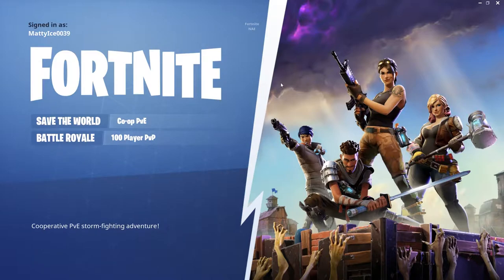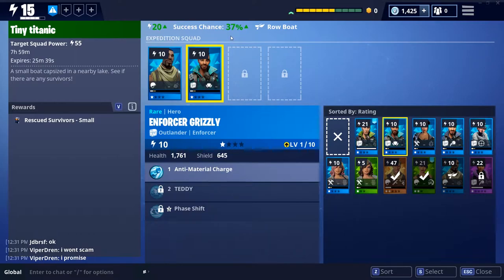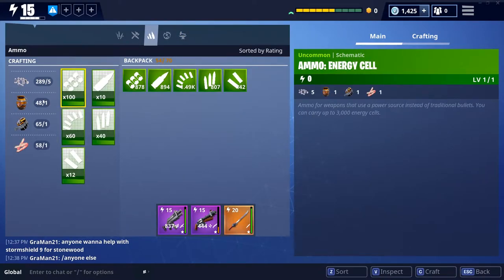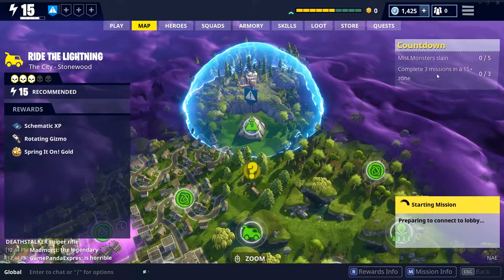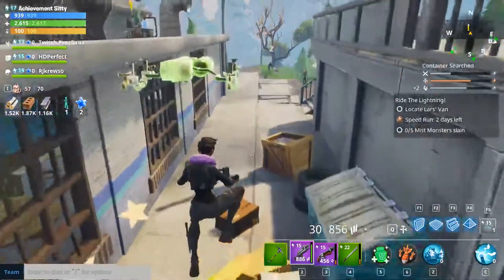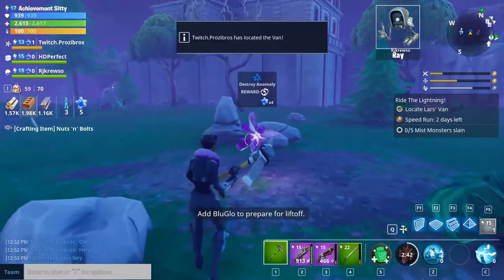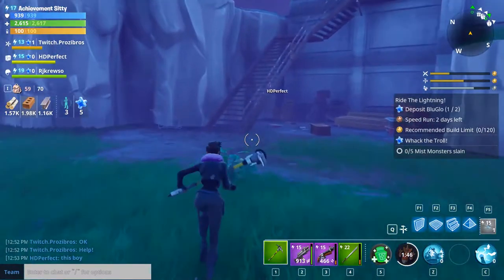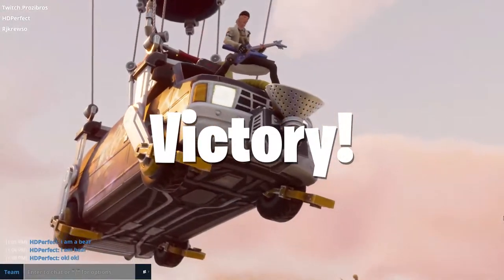Fortnite: How to Save the World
Some Fortnite Save the World game-play and explanation of the mechanics at your home-base. Hope you enjoy